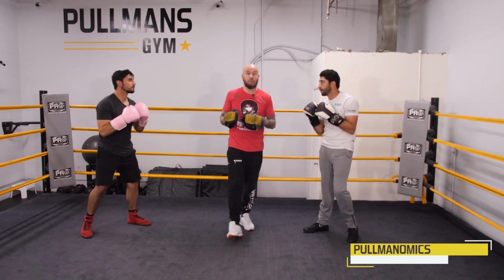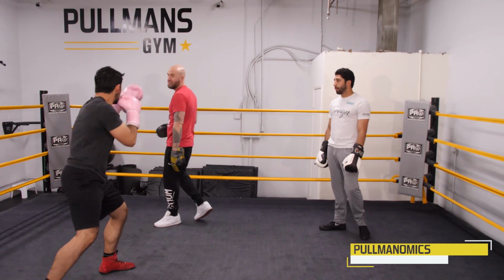EP27 - Creating Offensive & Defensive Angles In Boxing , Southpaw & Orthodox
In this episode of Pullmanomics, professional boxing trainer John Pullman takes a deep dive into how to create boxing angles for defensive and offensive purposes from the midrange area. We will demonstrate both the southpaw and orthodox stance and cover a variety of ways to practice creating angles. Great fighters such as Floyd Mayweather, Vasiliy Lomachenko, Shakur Stevenson and Gervonta Davis are all masters at creating angles in their fights and good to watch while practicing your technique.

Credits:
Lead Trainer & Executive Producer: John Pullman
Editor & Producer: Brian Gallotto
Technical Director: Mariam Gevorkyan
Graphic Design: Ashley Wartonick
Professional Fighters: Joshua Zuniga, AJ Jarrah, Terrel Williams, Tugstsogt King Tug Nyambayar, Devin Tomko

00:00 - Intro
00:55 - Creating Angles As Defensive Tool
02:06 - Combining Slip & Escape to Create Angle
03:17 - Combining Roll & Escape to Create Angle
04:20 - Creating Defensive Angles With Pivoting
06:42 - Creating Angles for Offense
08:03 - Combining Roll & Offense
09:43 - Creating Offensive Angles with Pivoting
13:29 - Practicing Southpaw Angles On Heavybag
15:50 - Practicing Southpaw Angles with Pivot on Heavybag
16:58 - Practicing Angles On Heavybag in Orthodox Stance
18:30 - Practicing Angles On Heavybag in Orthodox Stance with Povit
20:15 - Outro